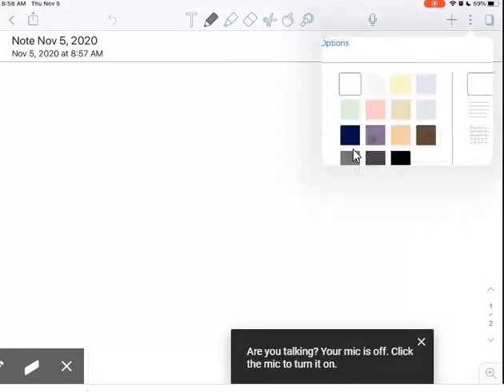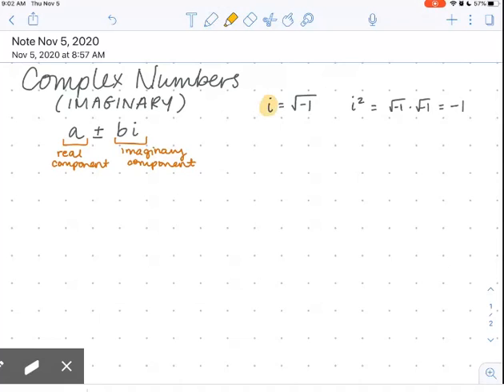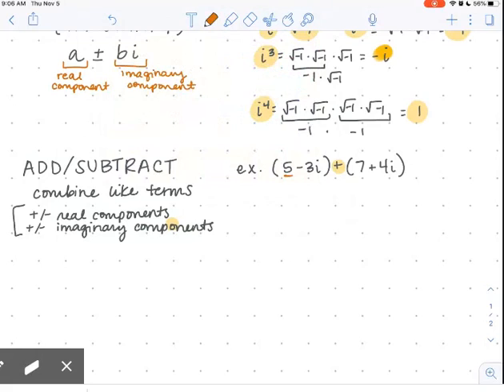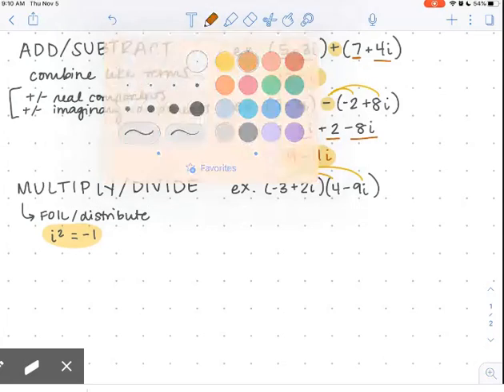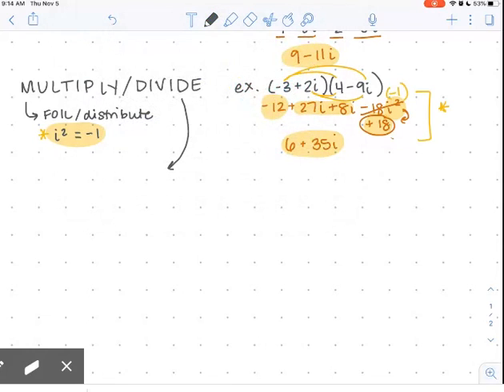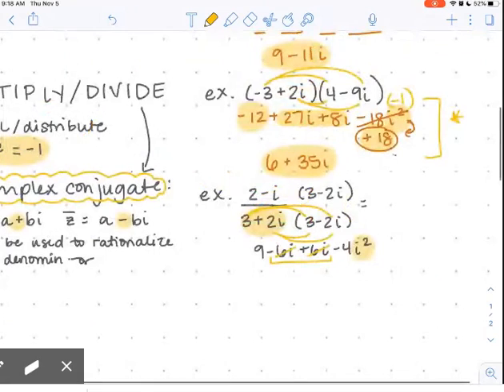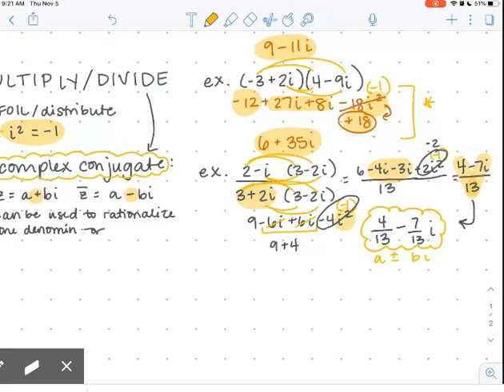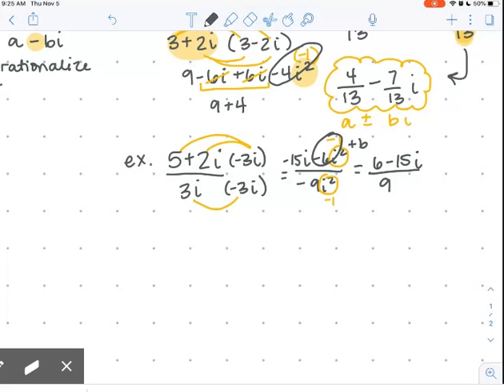College Algebra: Complex Numbers Notes